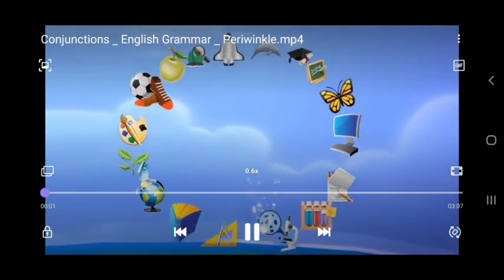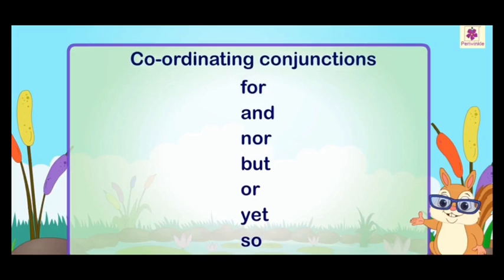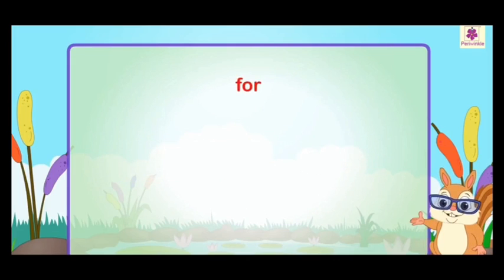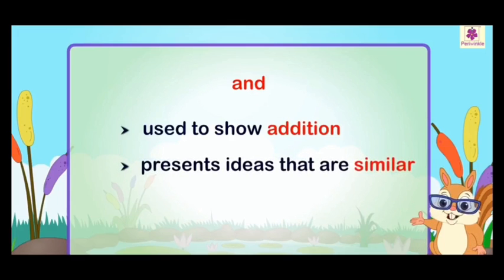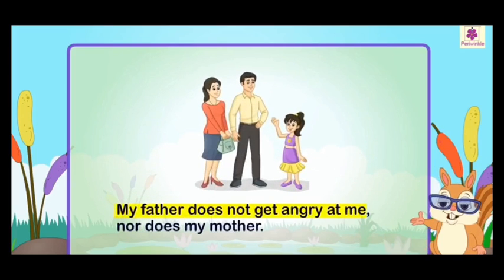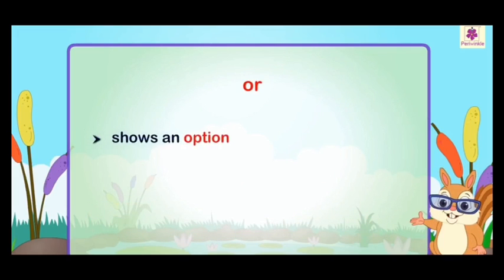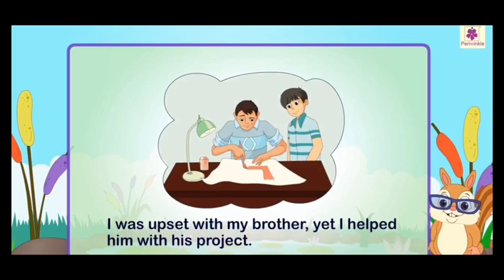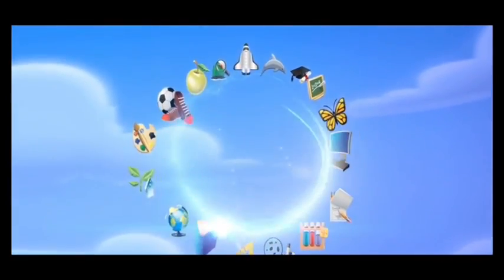6English Language ch-15